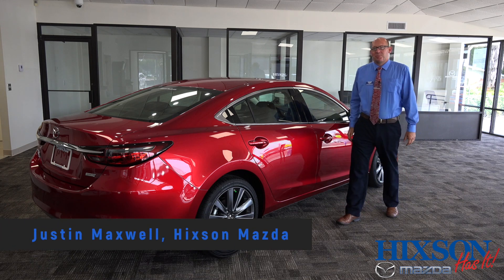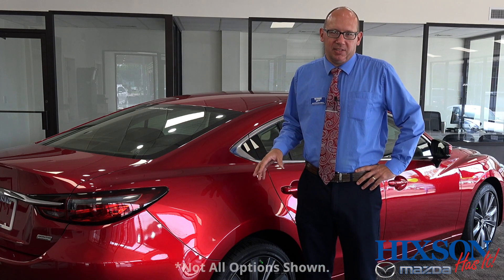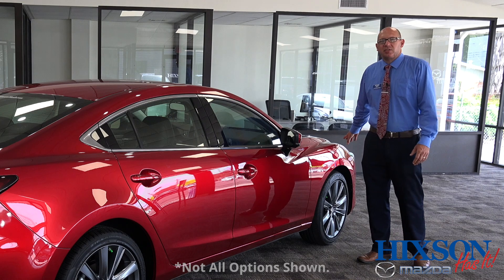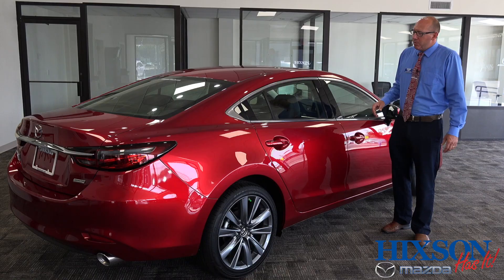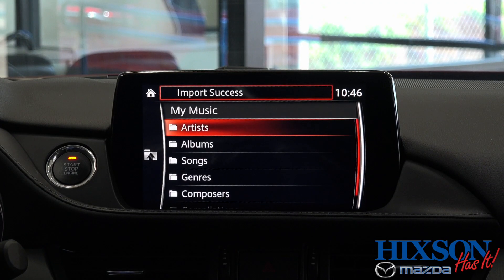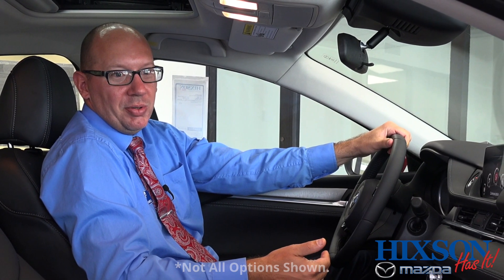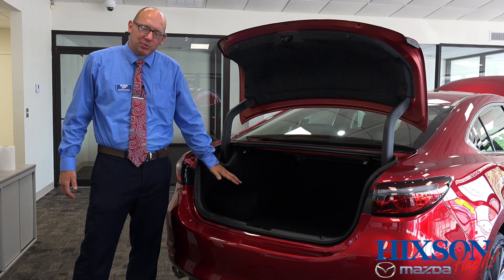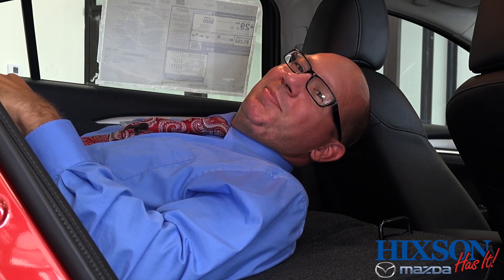2018 Mazda 6 - Hixson Autoplex of Alexandria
Do you know how spacious this 2018 Mazda 6 is?

We appreciate you very much. Thank you for checking out the video.

Hixson Ford of Alexandria is privileged to serve the military and civilian personnel. Your sacrifice is what has made the United States of America the greatest nation on earth! You have made a commitment to your country and we at Hixson Ford have made a commitment to you!

We don't want to meet your expectations, we want to exceed them in every way. We offer the most experienced sales and service departments and best new and used car inventory in the area. Our primary concern is the ultimate satisfaction of our customers, today and in the future. We are not asking you to give us your business, we are asking you to give us the opportunity to EARN your business.

Hixson Ford of Alexandria
2506 MacArthur Drive
Alexandria, LA 71301